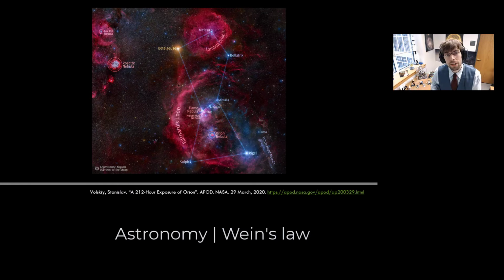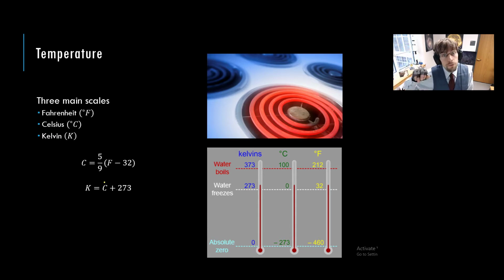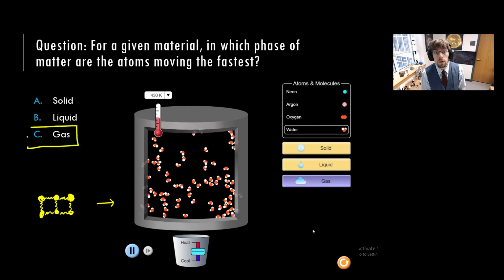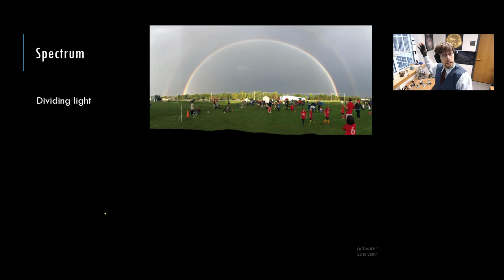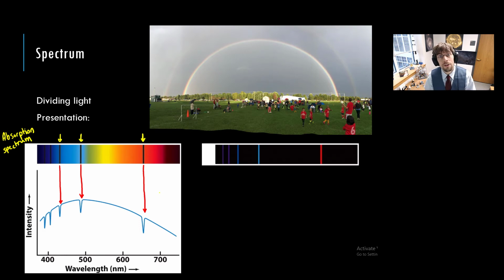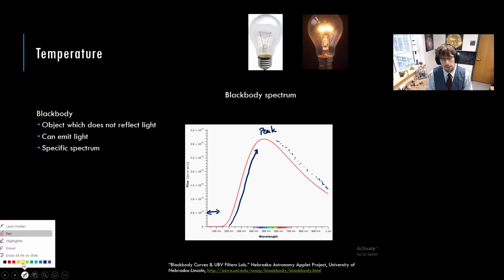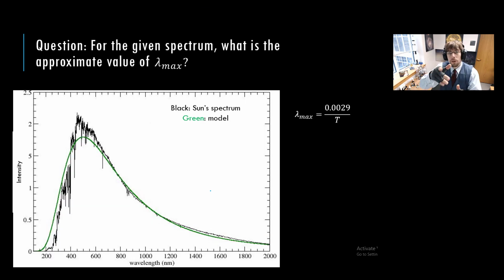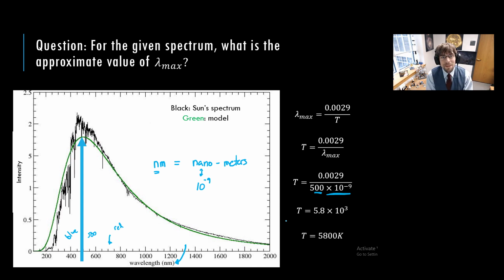19 - Wien's law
How can light be used to determine the temperature of an object?  This lecture discusses temperature scales, emission/absorption spectra, and Wien's law.

Introduction: 0:06
Temperature scales 1:17
Absolute zero 4:33
Spectra: 10:20
Blackbodies: 16:30
Wien's law: 19:43
Practice problems: 22:41